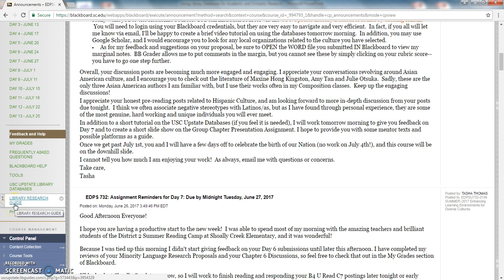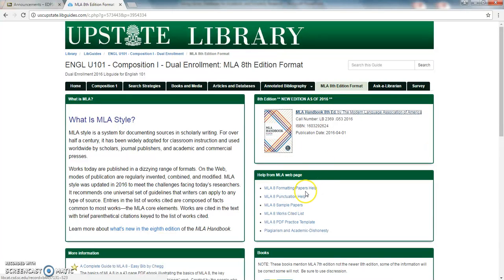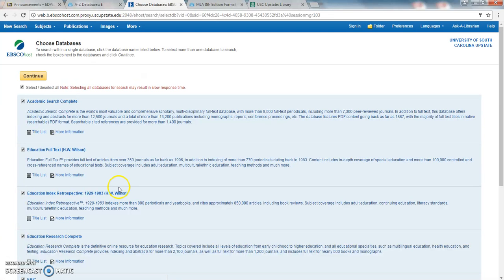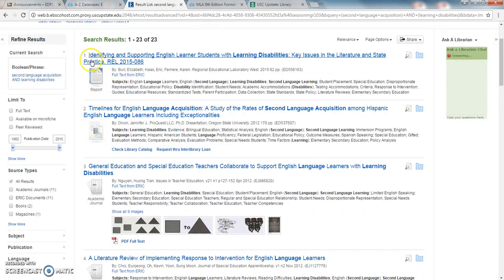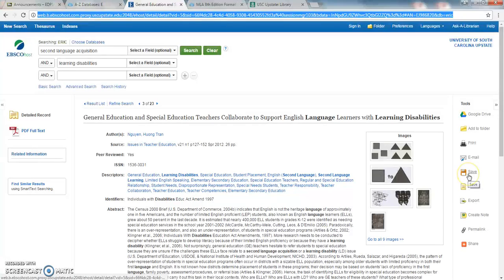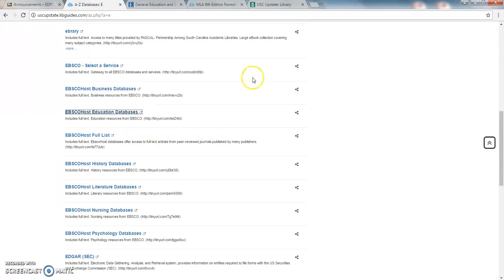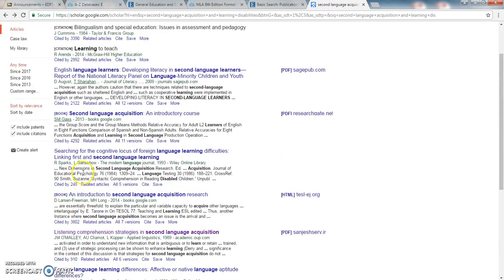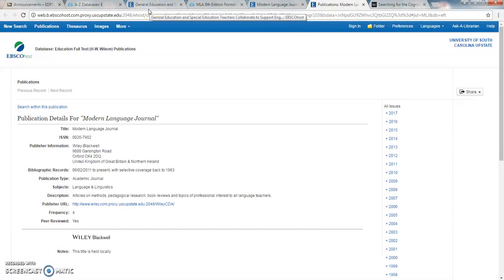Using Library Databases for Academic Research - Screencast Tutorial